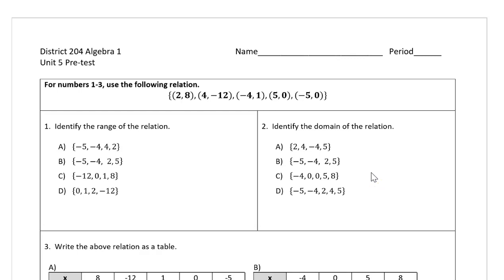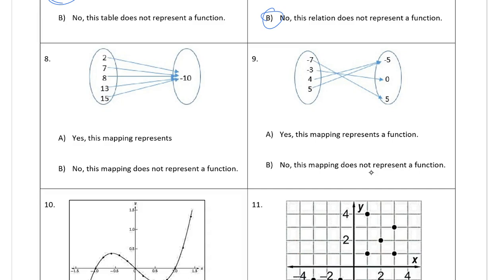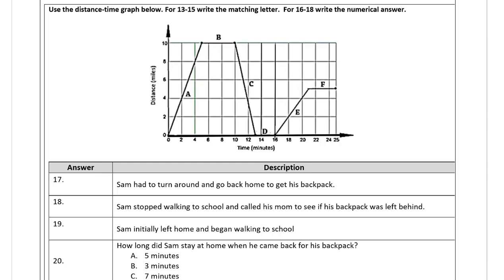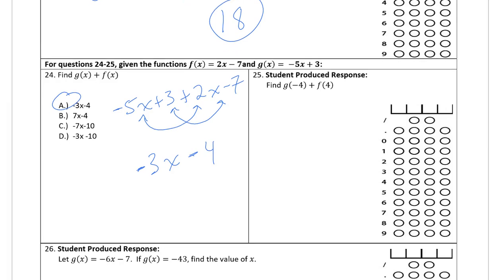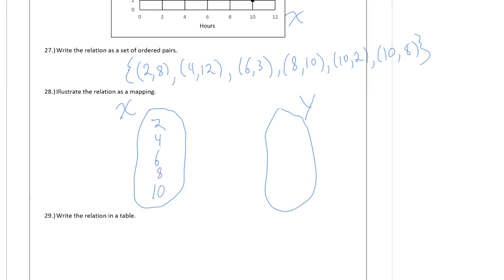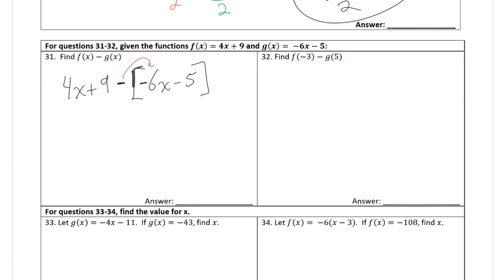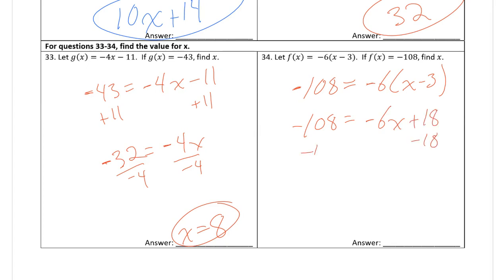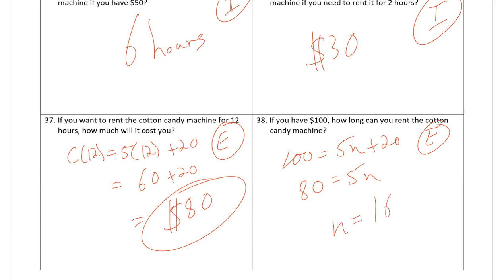Algebra 1 Unit 5 Review